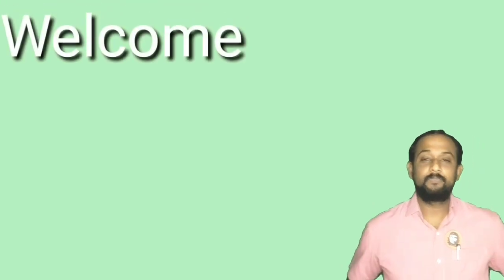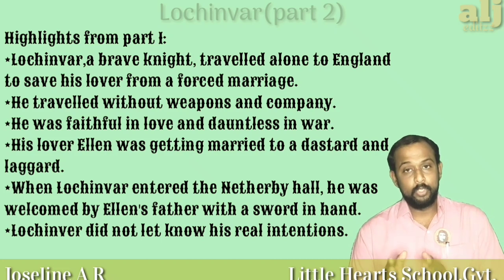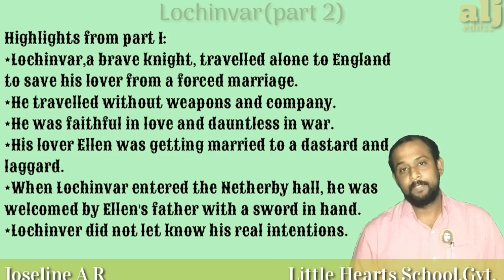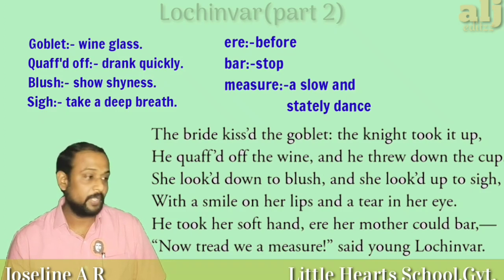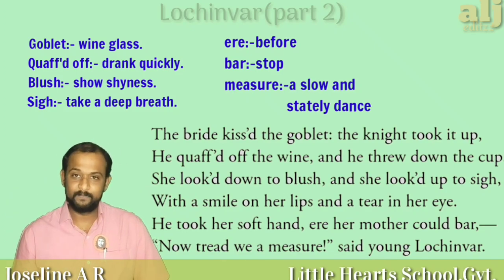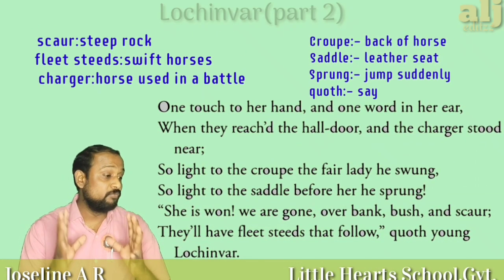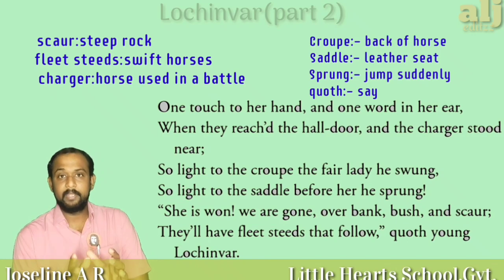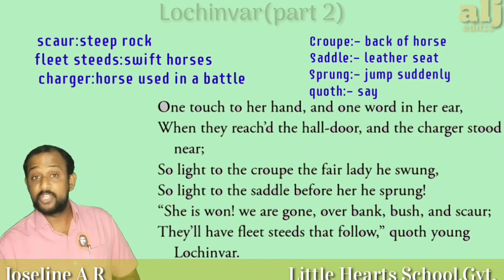Lochinvar/ Part 2/ Presented by Joseline A R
Part 2
Presented by Joseline A R